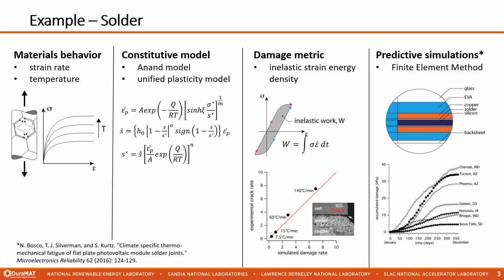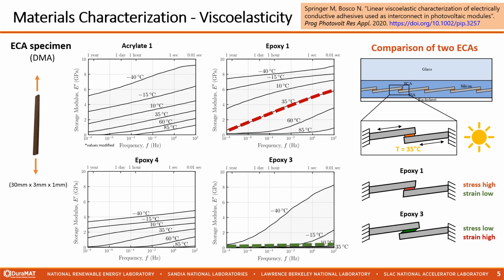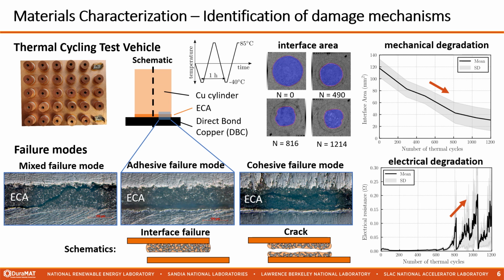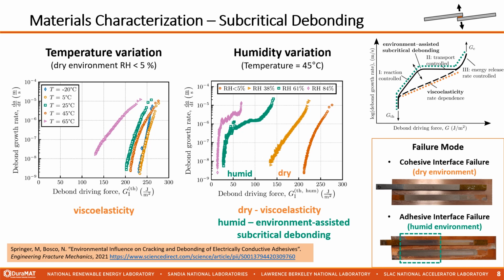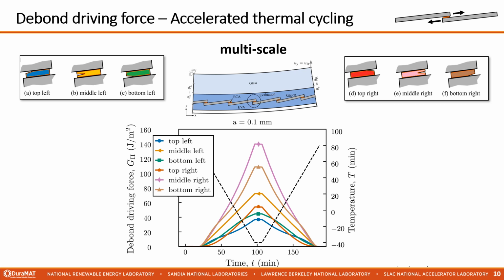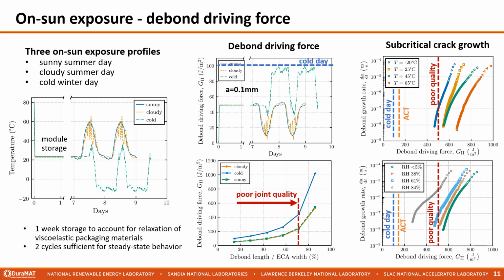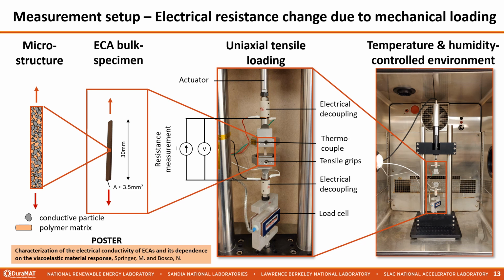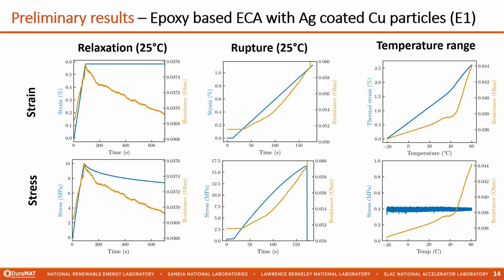Springer Martin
PVRW Speaker Video